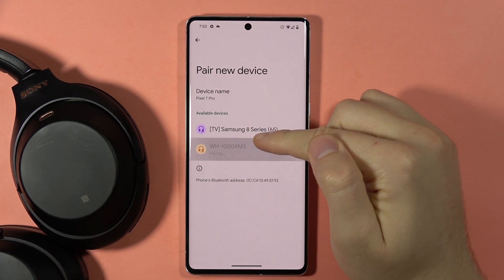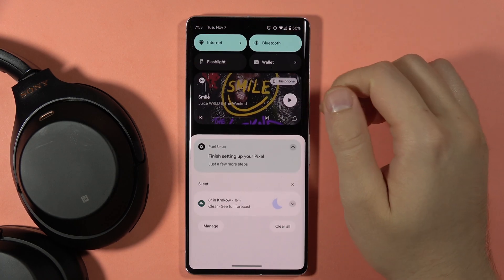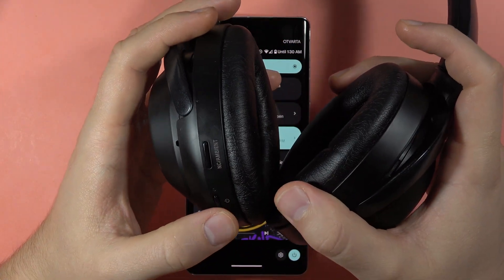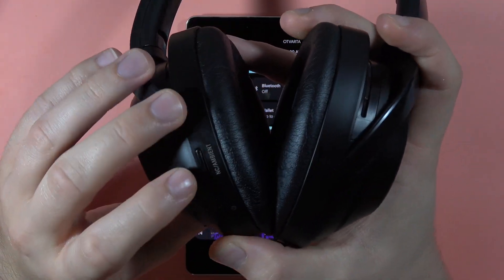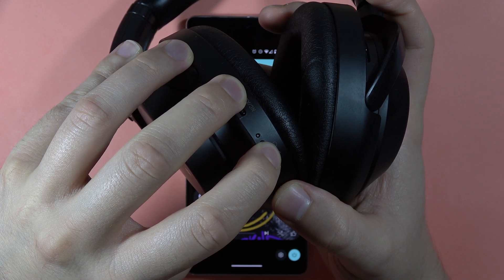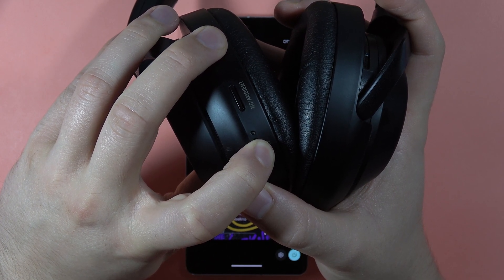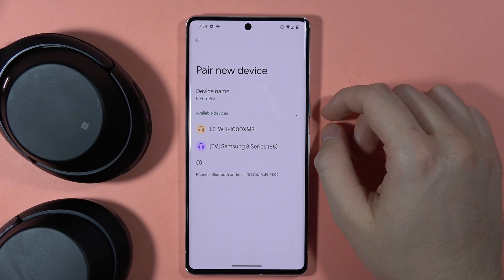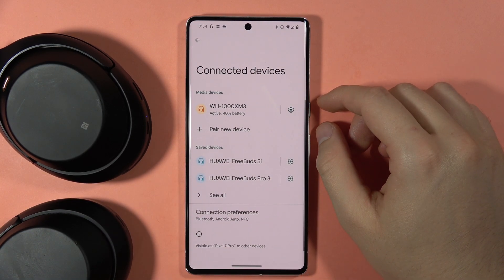How to Fix Pairing Issue on Sony WH-1000XM4?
Troubleshoot and fix pairing issues with your Sony WH-1000XM4 headphones by following my step-by-step video tutorial! I'll guide you through simple troubleshooting methods to ensure a smooth and hassle-free pairing experience with your devices.